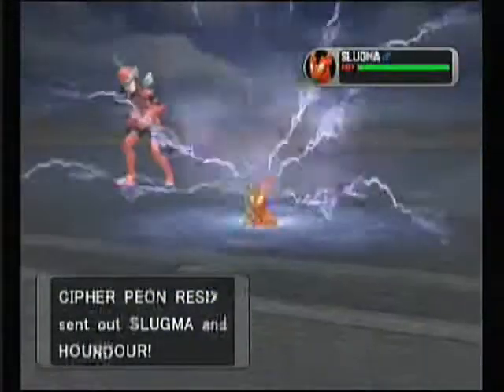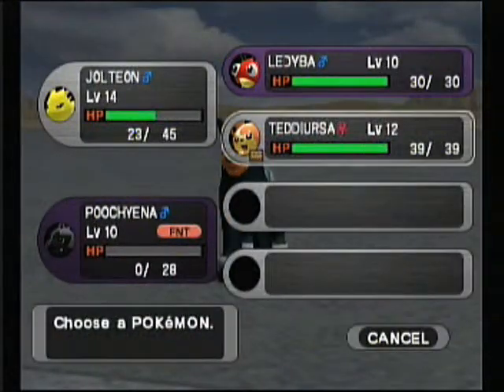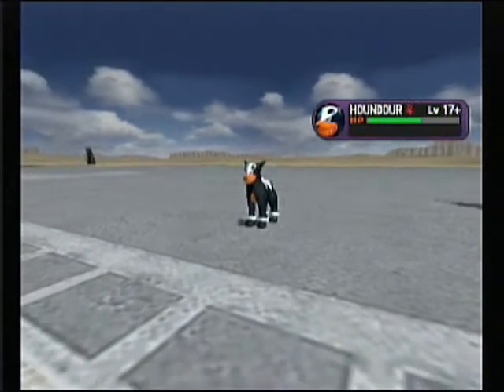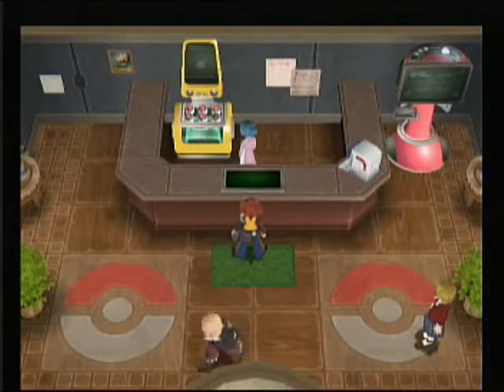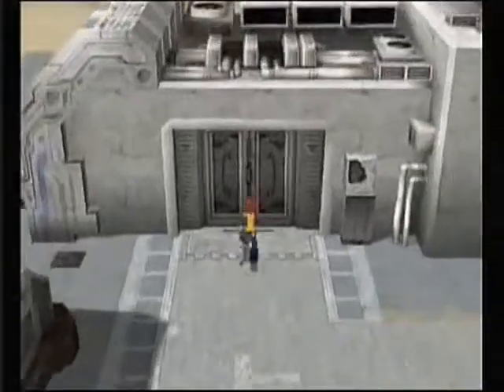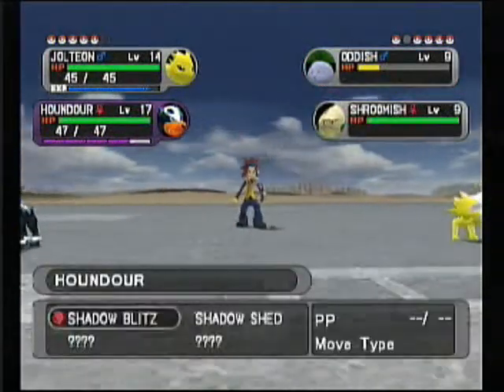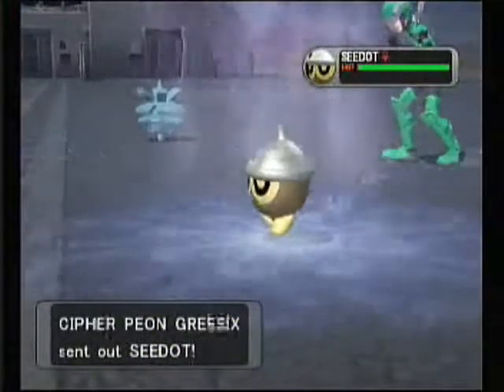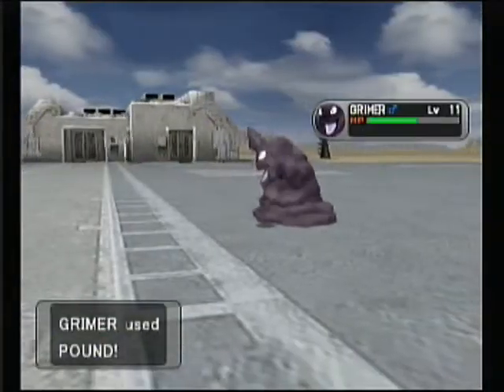Let's Play Pokemon XD Episode 7 - Hexagon Brothers(Pt. 1)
We begin to fight the funniest characters in the game. We also obtain our 2nd team member!!